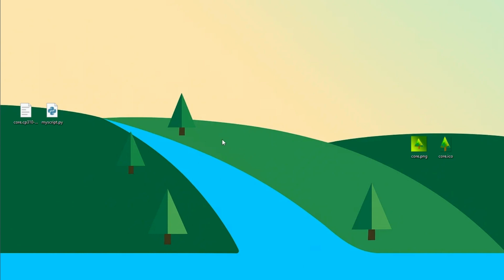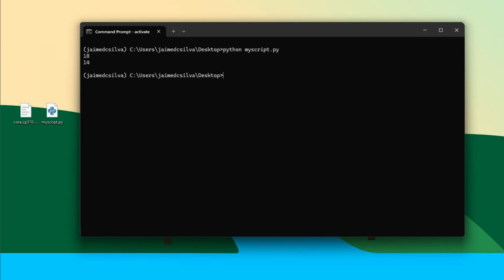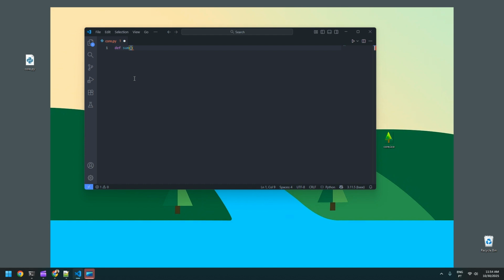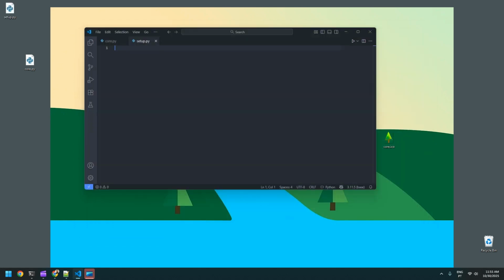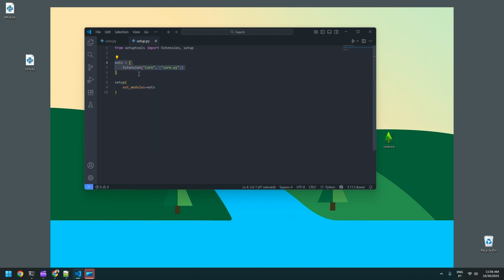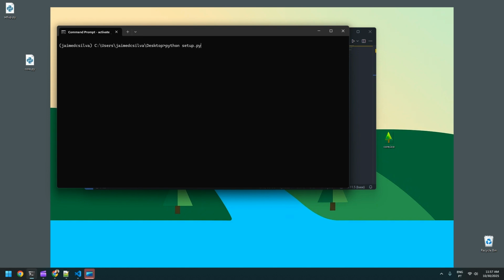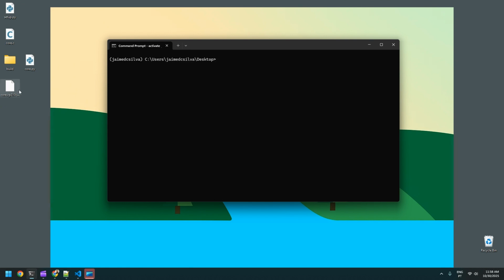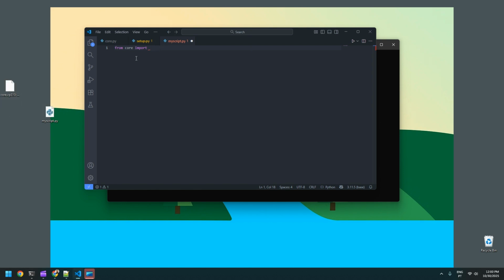Hiding Python Code 🔒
In this tutorial, I’ll show you how to protect your Python scripts by compiling them into binary modules using Cython. This method hides your source code while maintaining full functionality — ideal for distributing applications or protecting intellectual property.